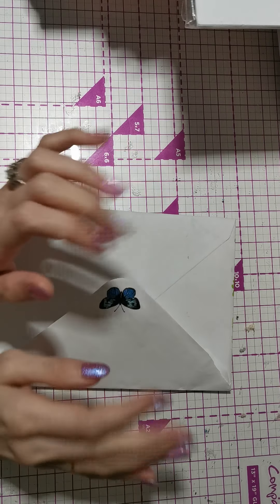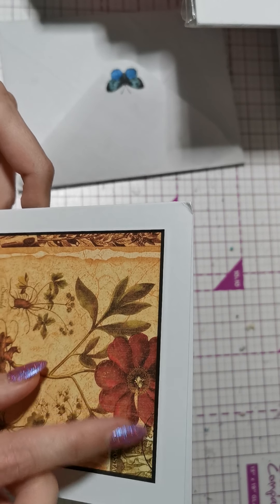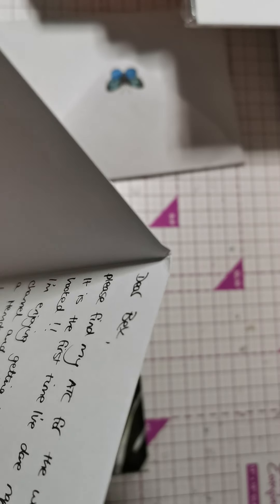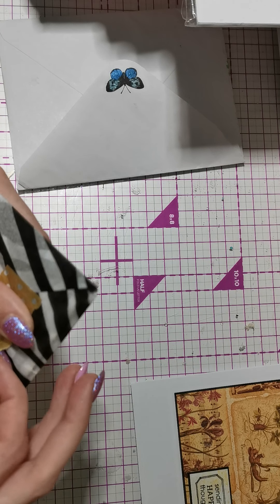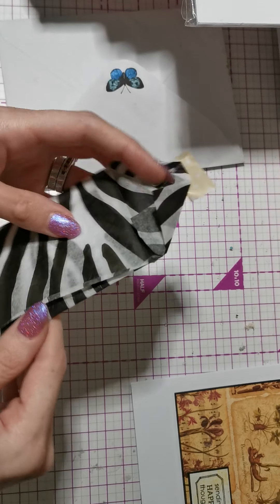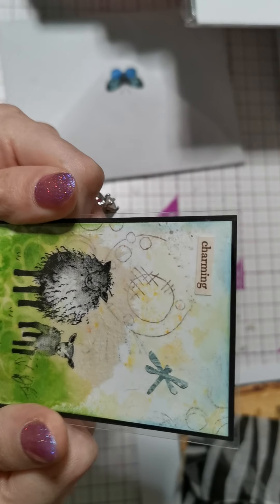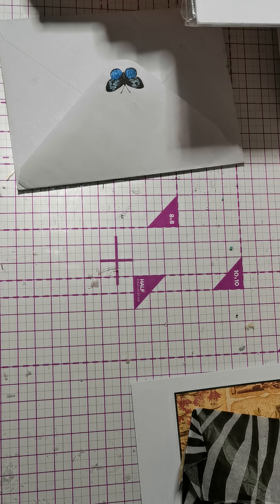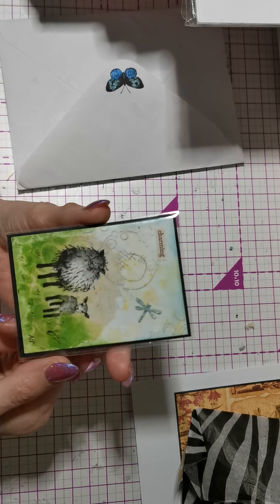Atc swap from the lovely Ashley at paper and twine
Paper and twine a channel